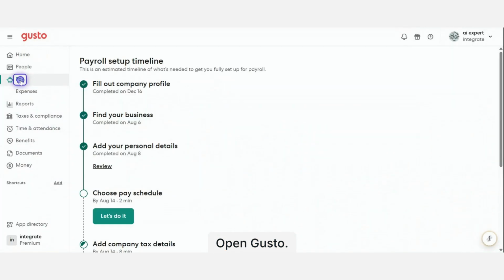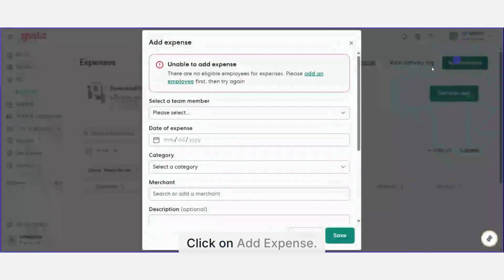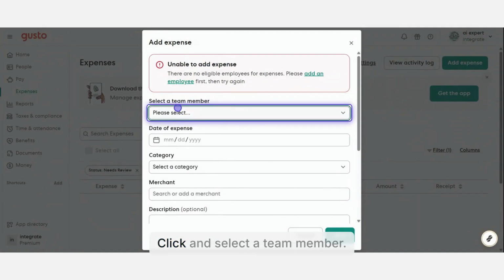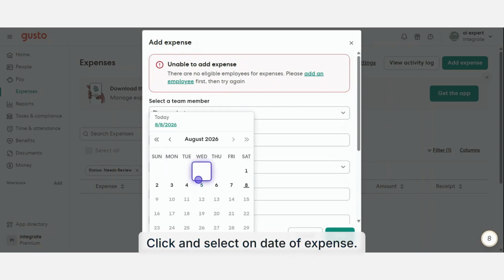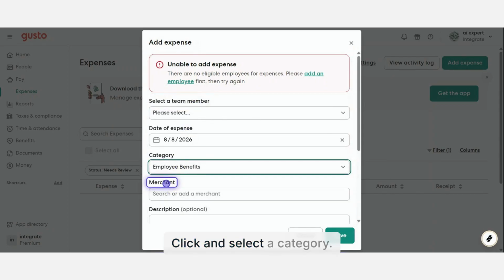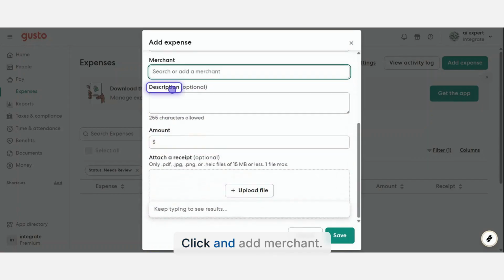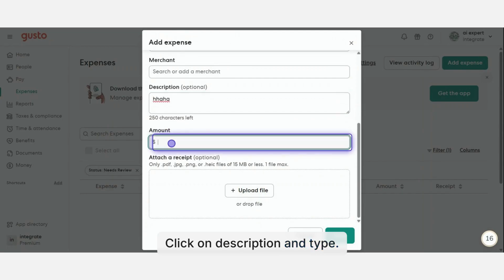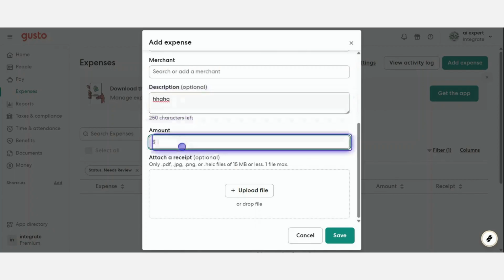How to Add an Expense in Gusto (Full Guide 2026)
In this video, we discuss how to add an expense in Gusto, providing a full guide for 2026. We'll walk you through the steps to log an expense in Gusto, including selecting a team member, setting the date, choosing a category, entering the merchant and amount, and attaching a receipt. Whether you're looking to create an expense in Gusto or enter an expense for your team, this tutorial covers it all. We also address common issues like the "Unable to add expense" warning and how to resolve it by adding an employee first. By the end, you'll be able to manage your expenses efficiently within Gusto.

00:00 Introduction
00:18 Adding an Expense in Gusto
00:29 Selecting Team Member and Date
00:41 Choosing Category and Merchant
01:13 Expense Warning and Conclusion